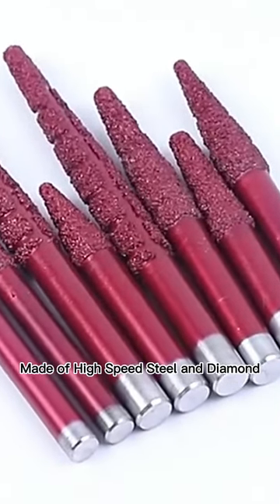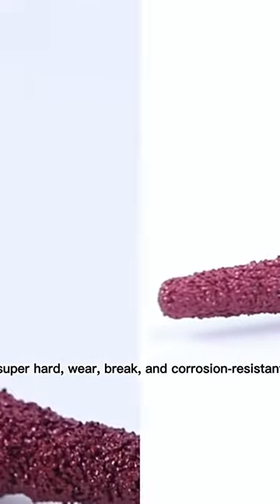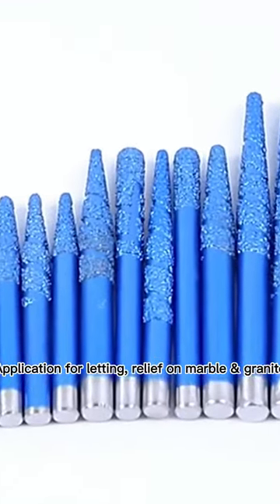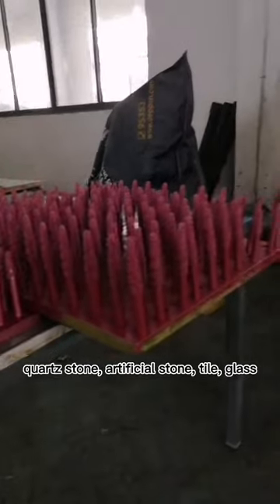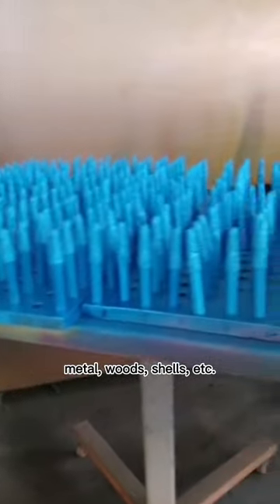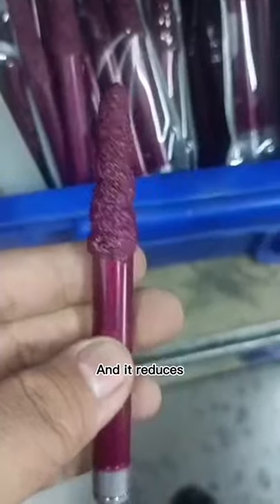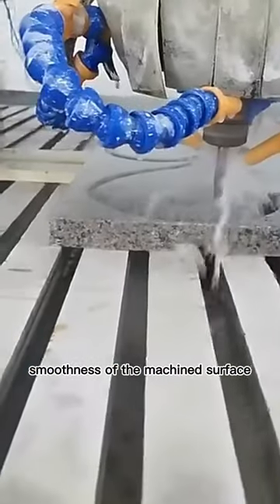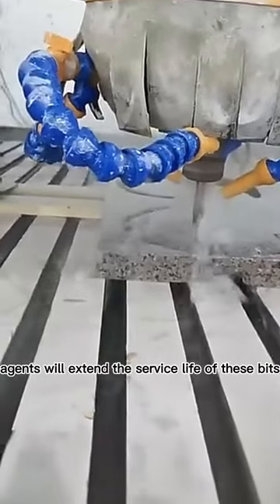Brazing cnc stone carving stone carving tools granite cnc machine tool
Made of High Speed Steel and Diamond. Made to last, super hard, wear, break, and corrosion-resistant. Application for letting, relief on marble & granite , quartz stone, artificial stone, tile, glass, metal, woods, shells, etc.

The hardness of the bits are enhanced with the Titanium coating. And it reduces the frictional resistance coefficient of the bits at high speed to improve the smoothness of the machined surface. Adding water or other agents will extend the service life of these bits.